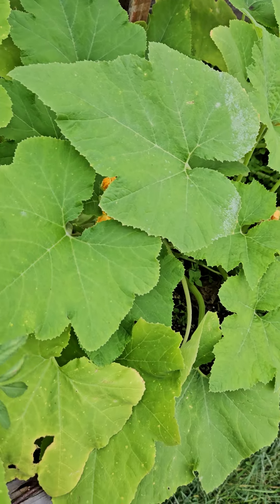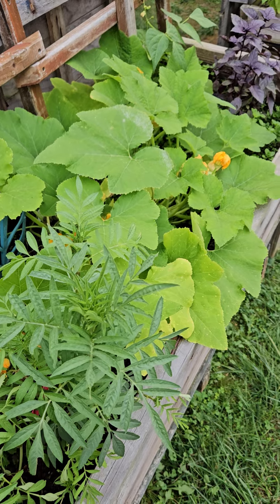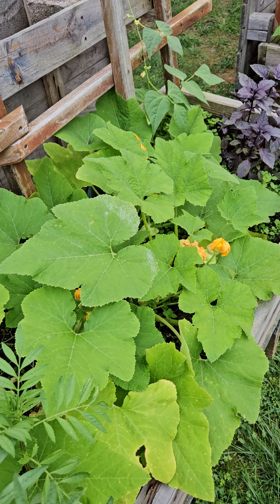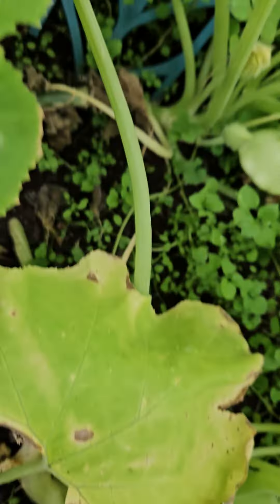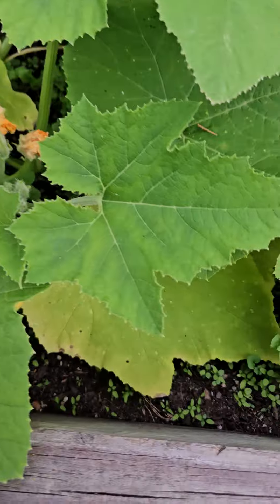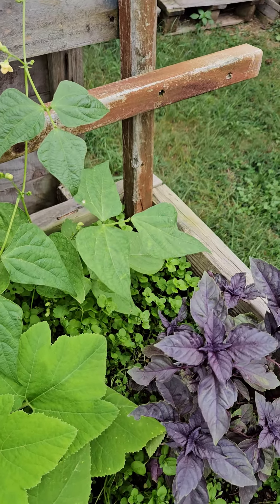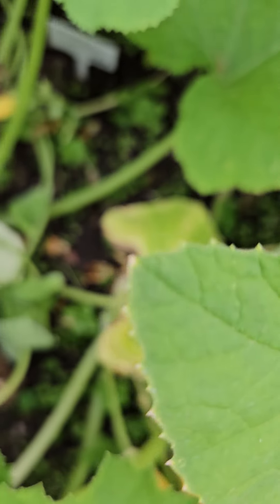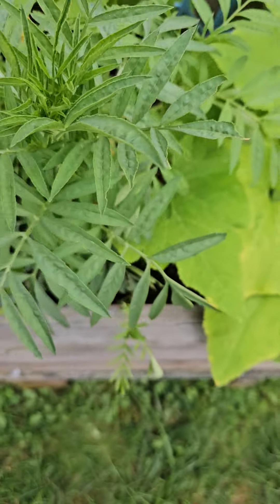White Patty Pan Scallop Squash is growing in Raised Bed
White Patty Pan Squash is growing in Raised Bed

Lots of new things growing in the Jazzy Garden🌱

Gardening is so therapeutic and a great way to relax 🌸

Thank you for enjoying my channel it's greatly appreciated.

ABOUT ME: I'm Jazzy, and I'm in Zone 7b- Southern Maryland, and I absolutely love growing & harvesting in my Jazzy Garden.  I'm a NY City girl who is not afraid to try new things. The start of what is now the Jazzy Garden started indoors 2 months before Covid-19 changed the world. I'm a student in this game and learning every day. I have met so many great people in the gardening & farming space. If you are a beginner, start watching videos so you can learn how to get your garden started. Remember you can start with seeds in a cup. The main thing is to GET STARTED!! gardening vegetables flowers planting soil beginner seeds gardenlife lettuce spinach gardenboss blm GardenTherapy HomeGrown NY tomatoes EatWhatYouGrow fallgarden  gardeninspiration BackYardGardening growyourown gardenlife blessed theraputic gardenfresh jazzylyfestyle freshfromthegarden StressFreeZone blackgirlswithgardens thehappygardeninglife homegrown keepgrowing  backyardharvest gardenflowers  seedsprouting NewYorkGirl gardeninspiration gardensofmaryland  CityGirlGreenThumb fypシ Jazzygarden gardentour zone7b  raisedbedgardening companionplanting flowergarden